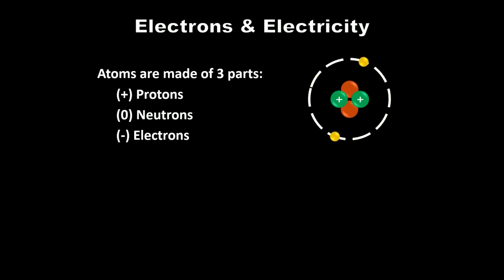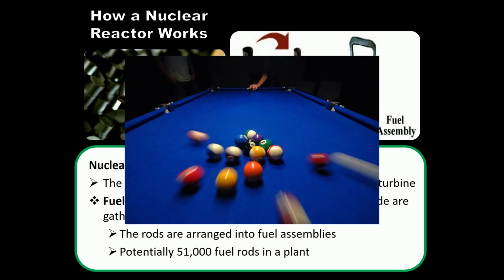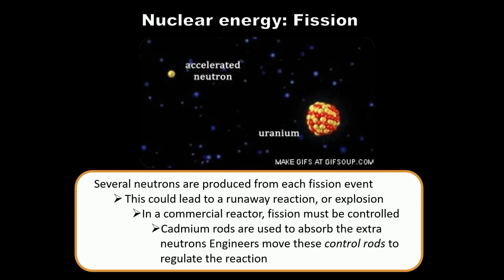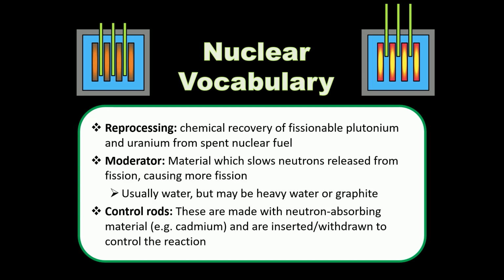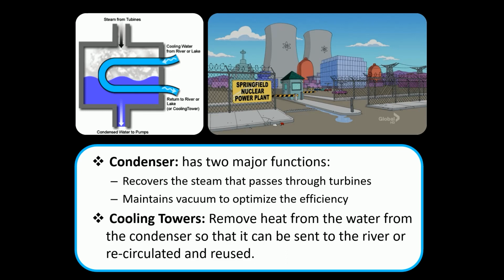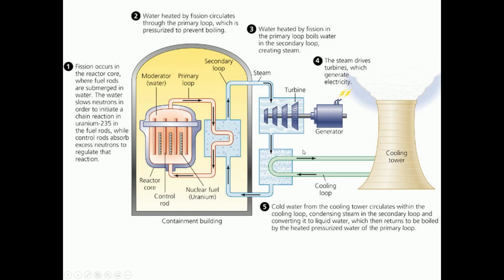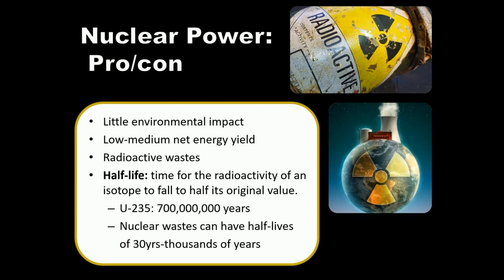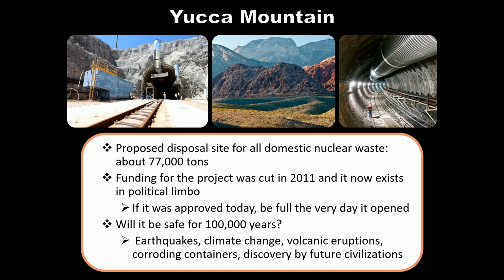Bio 102 Unit IV 05 1